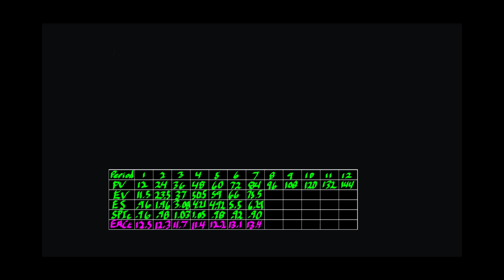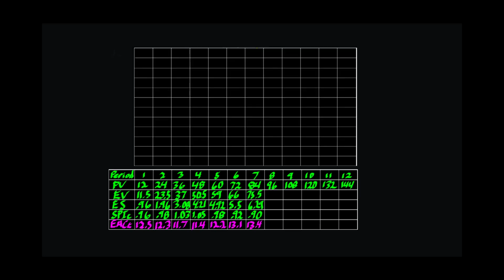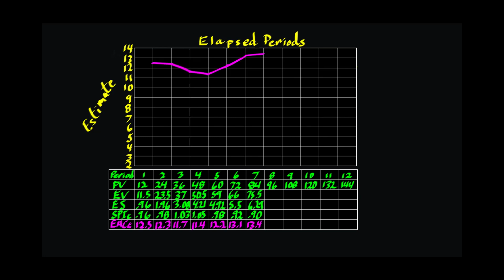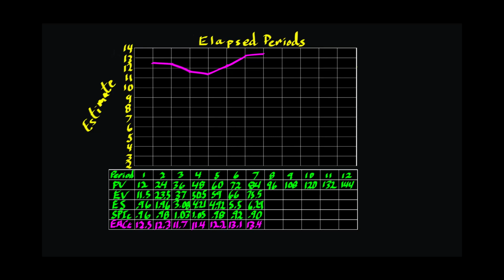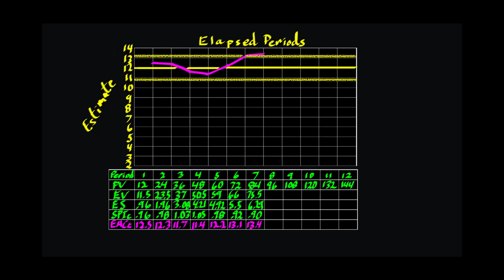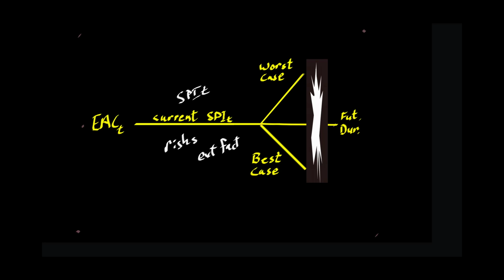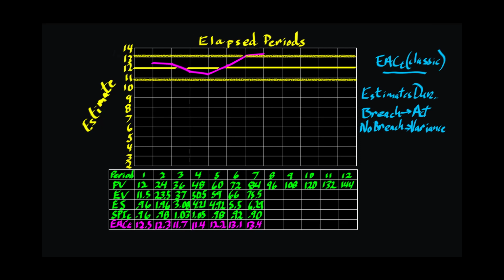How to EACt classic HiLites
Earned Schedule Estimate at Complete for time (Classic) HiLites